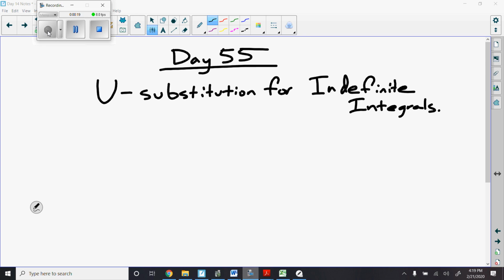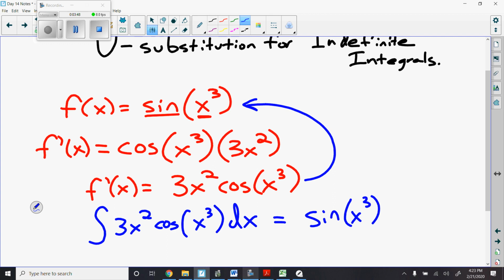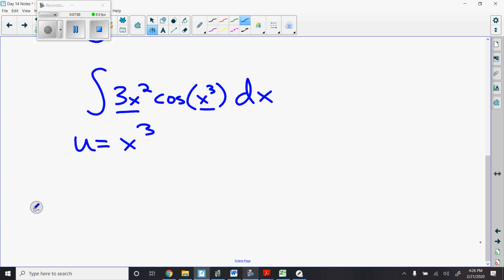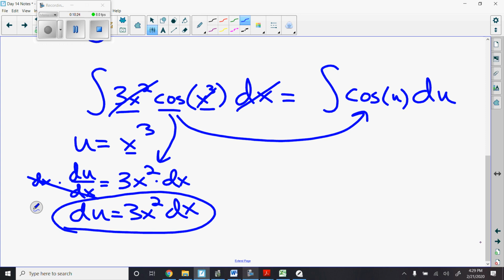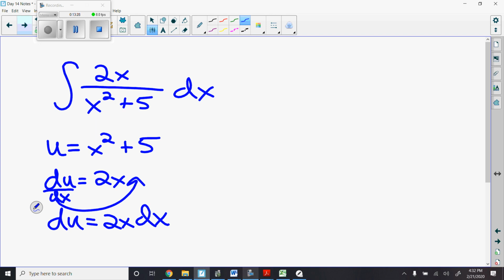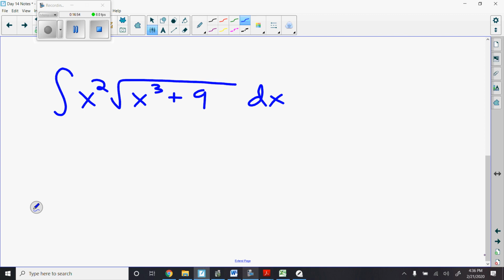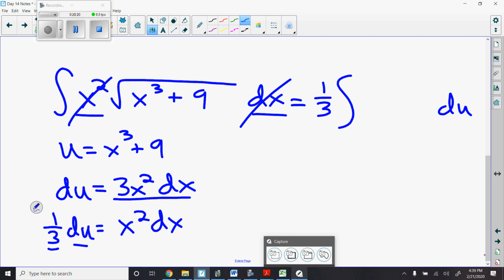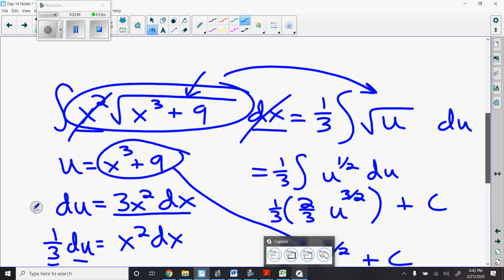AP Calc Day 55 19 20 U substitution with indefinite integrals